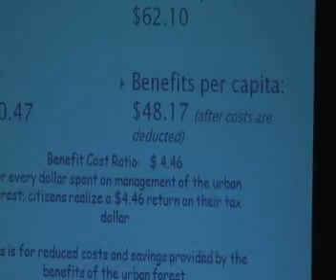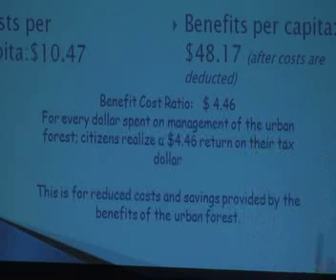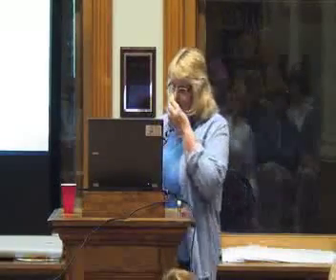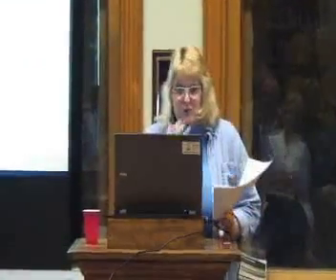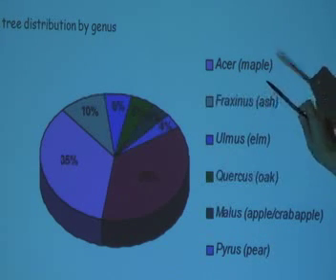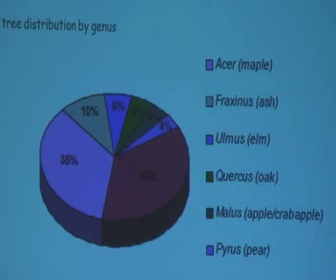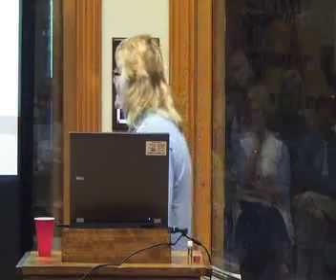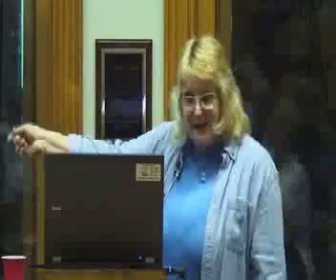Trees of New Harmony, IN Part 3 of 3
Tree inventory of New Harmony, IN.  Discussing advantages of planting trees, tree maintenance and tree damaging insects.